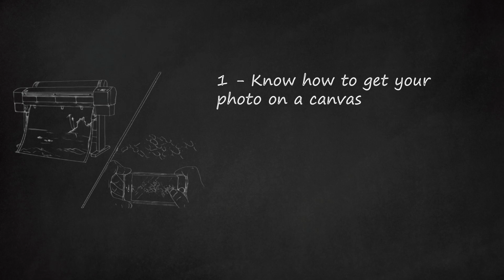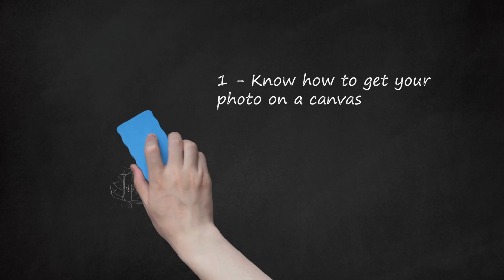Canvas Printing Mastery: 3 Simple Steps, Choosing Quality, and Finding the Sweet Spot!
In this video, you'll discover the simple steps for canvas printing mastery. Learn how to transform your favorite photos into high-quality canvas prints, regardless of the camera you use. The process involves transferring your image from your camera to your computer, saving it as a JPG, and choosing the right canvas printer. Follow three straightforward steps: upload your image, select canvas options, and make a secure online payment. Find out why it's crucial to choose the right canvas printer and how quality doesn't necessarily come with a hefty price tag. Uncover the secrets to identifying the sweet spot where quality and affordability meet in canvas printing. Whether you're a photography enthusiast or just want to adorn your space with personalized art, this guide will help you navigate the world of canvas printing with ease.